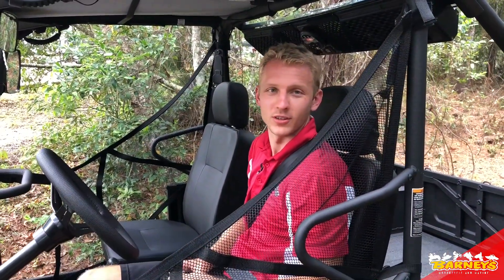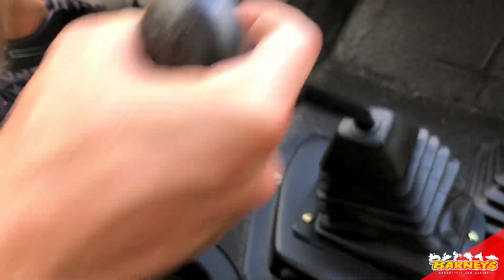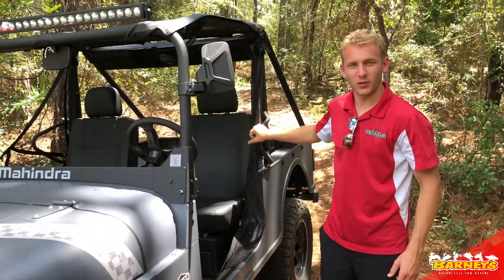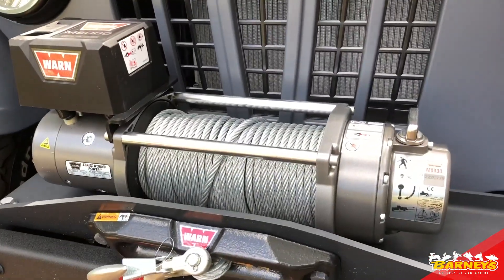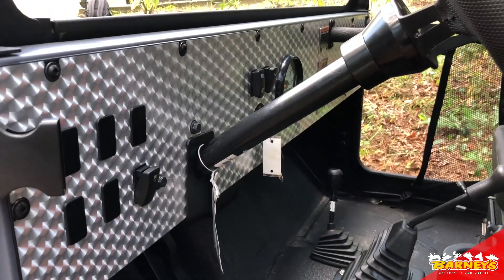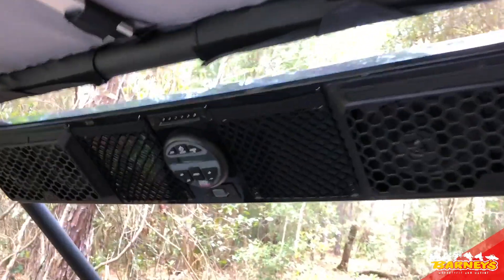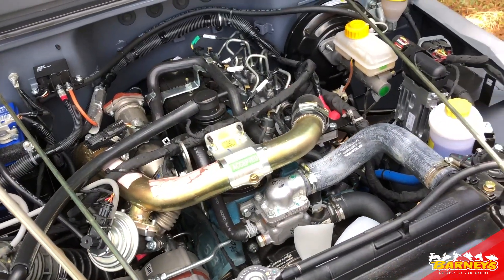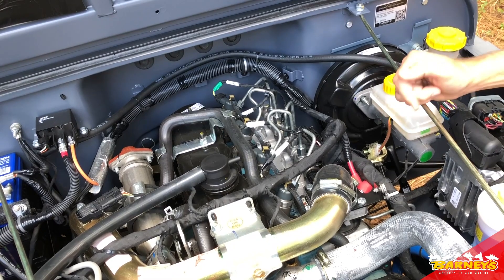Barney's: Cody gives us a tour of the ROXOR!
Here's Cody from our Brooksville store to tell you a bit more about the Roxor SE, a powerful workhorse based on a proven, off-road platform.
Barney's of St. Pete